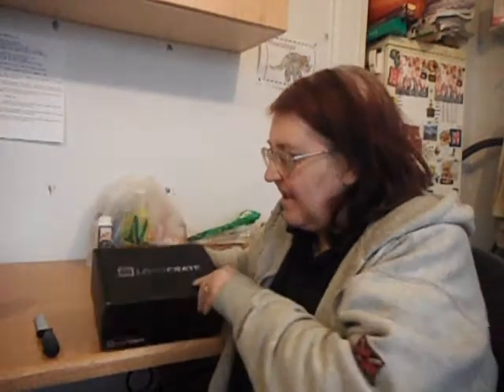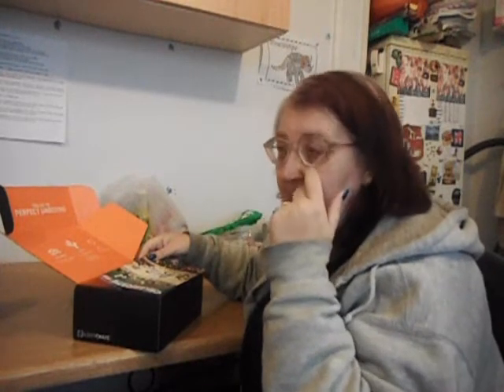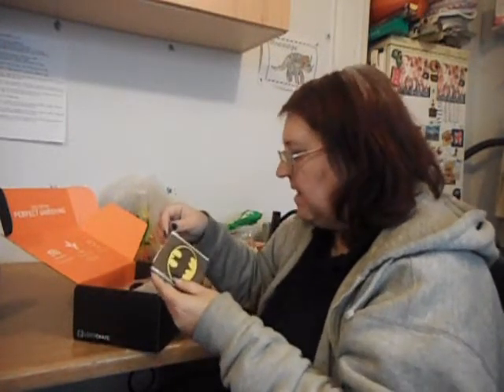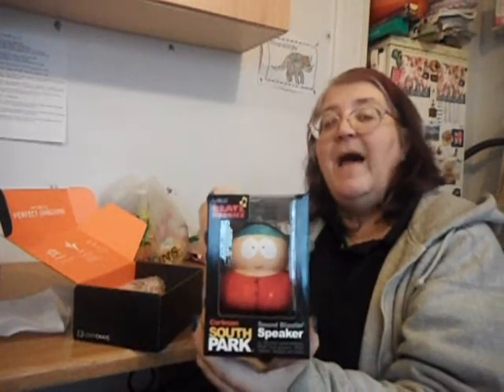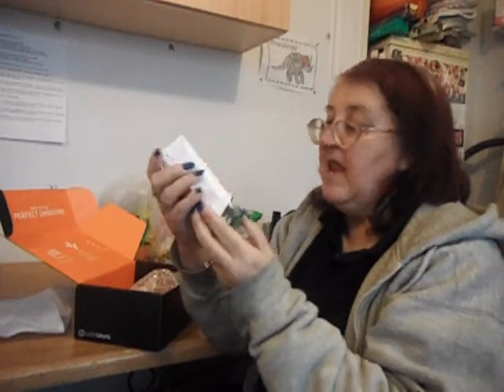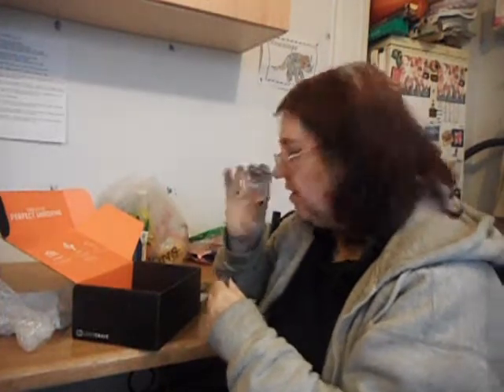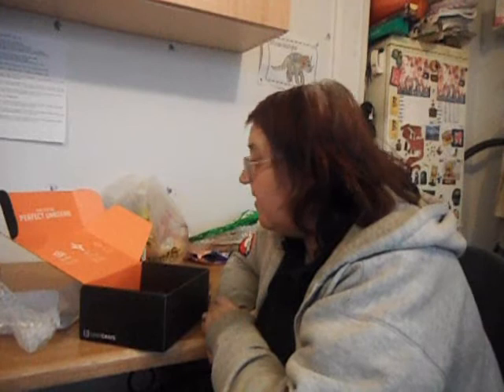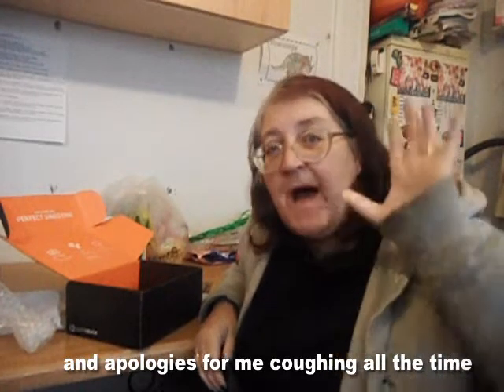My first Lootcrate!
OK I apologise first of all, I have a cold and a sore throat hence the lack of voice.
But here is me unboxing my first ever Lootcrate box! Yay!! Love it! Cant wait for many more!

call me - Ah you aint getting my phone number that easily haha